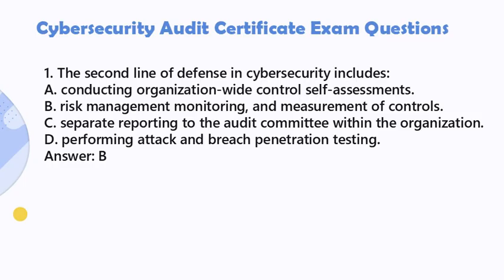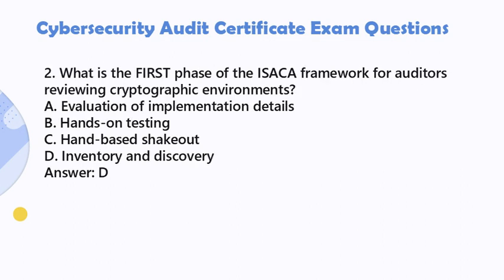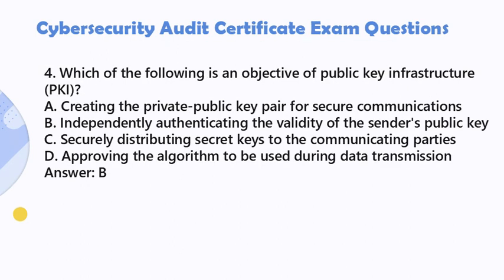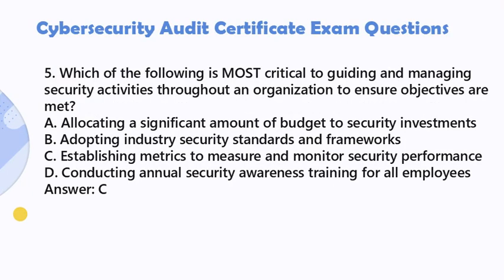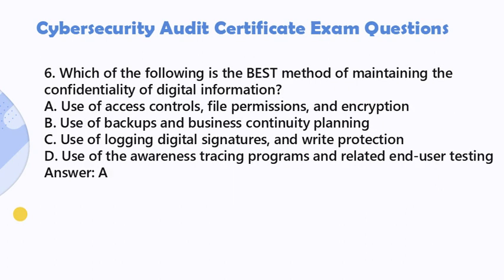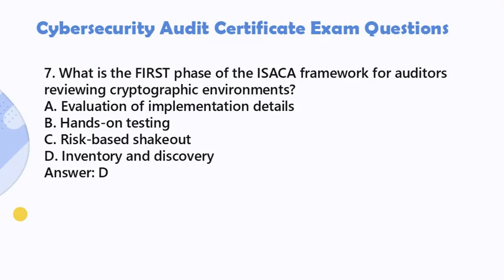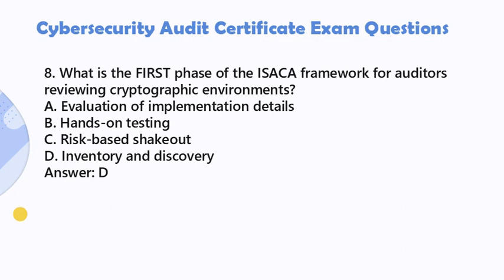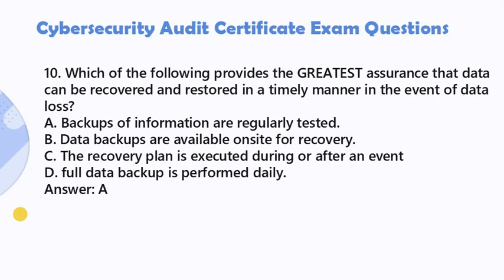ISACA Cybersecurity Audit Certificate Exam Questions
To assist you in your preparation for the ISACA Cybersecurity Audit Certificate exam, we have compiled a collection of free ISACA Cybersecurity Audit Certificate Exam Questions from PassQuestion. These exam questions are available on YouTube and serve as a valuable resource for exam preparation. PassQuestion offers a comprehensive selection of exam questions that cover various topics relevant to the ISACA Cybersecurity Audit Certificate exam. By practicing with these questions, you can familiarize yourself with the exam format, assess your knowledge and understanding of key concepts, and enhance your overall exam readiness.